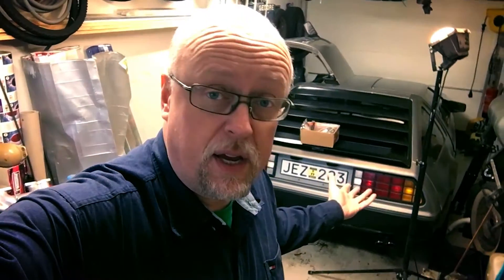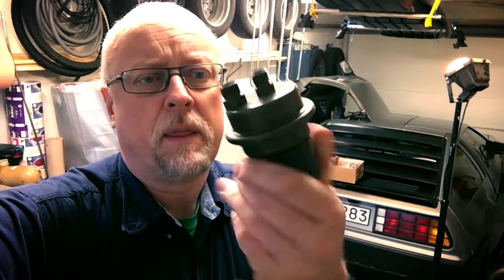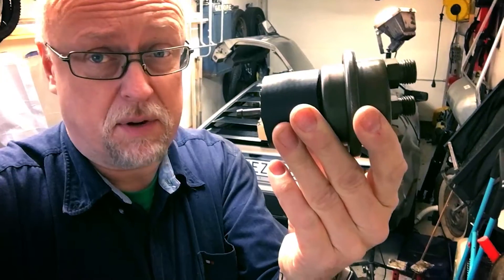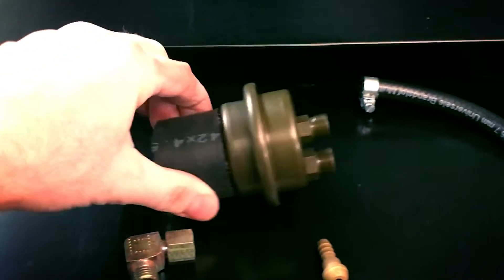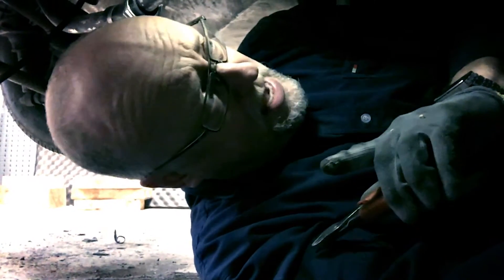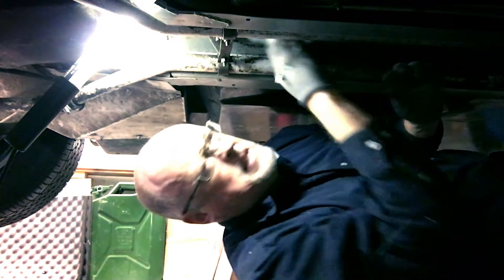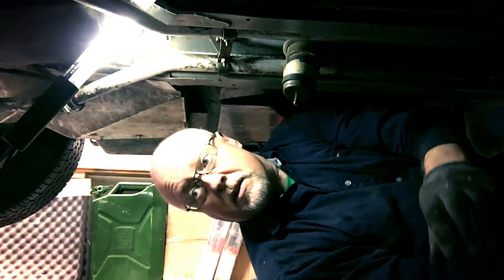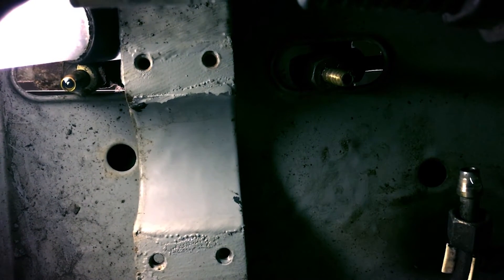DeLorean DMC 12 Accumulator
A tech video for DeLorean owners with a hot start problem. I'm showing how to replace a faulty fuel accumulator. I will be posting more tech films later on. Yes, I have a messy garage. That's because it's way too small and I have too many projects.